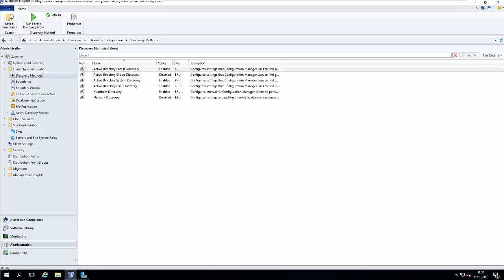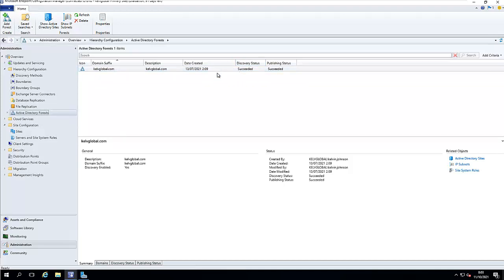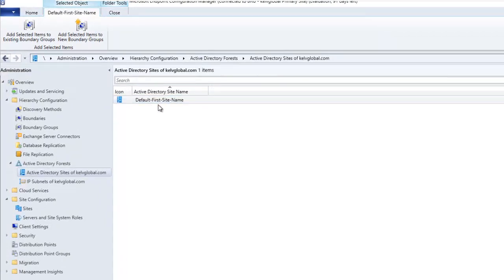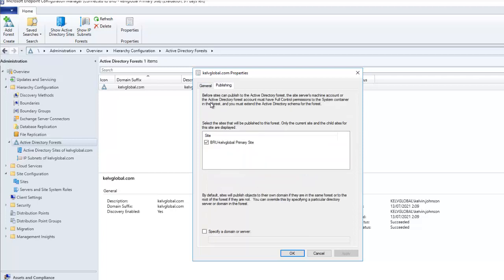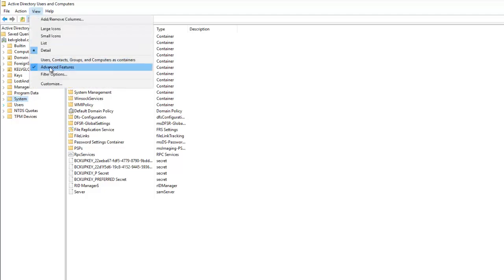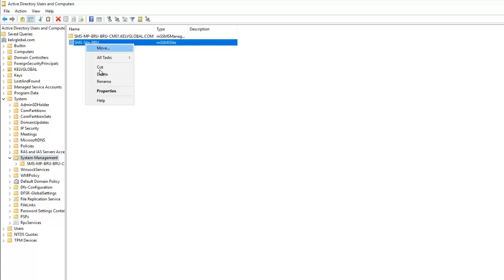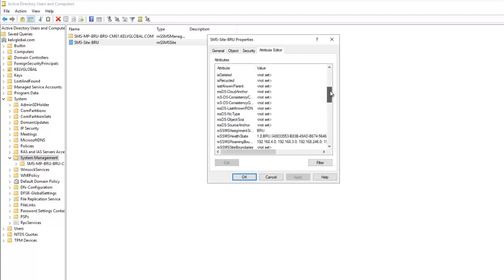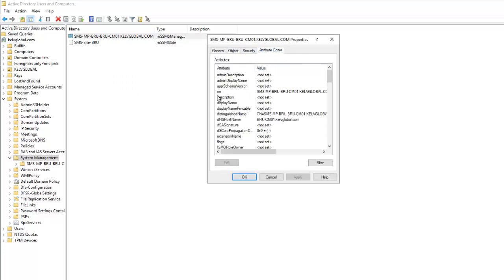Part 18 - Administering SCCM Current Branch and Microsoft Intune Integration-Publish Site Data to AD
SCCM Tutorial - Administering SCCM Current Branch and Microsoft Intune Integration - Part 18 - Publish Site Data to Active Directory

Whether you're a seasoned pro or just starting out, this course has something for everyone.
Don't miss out on this opportunity to enhance your expertise and stay ahead in the rapidly evolving world of technology. Course link: [Mastering IT Systems Administration & Azure Cloud Engineering]